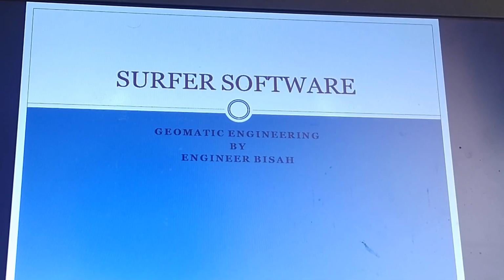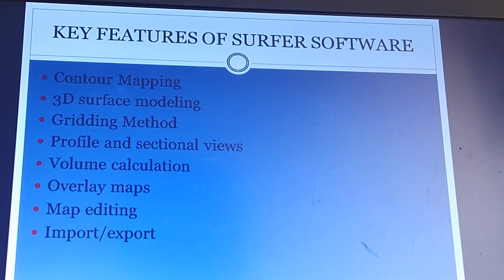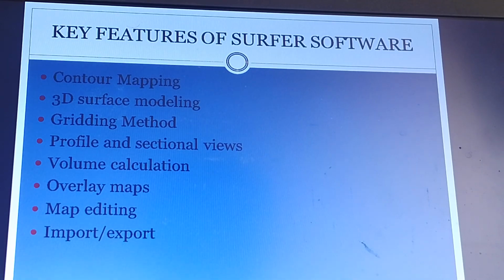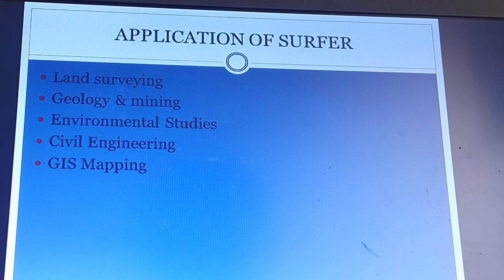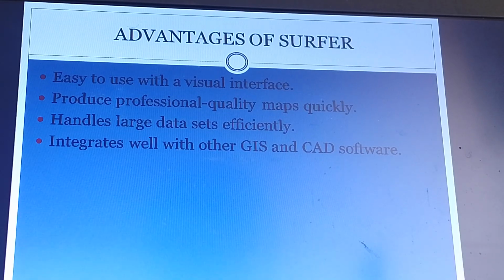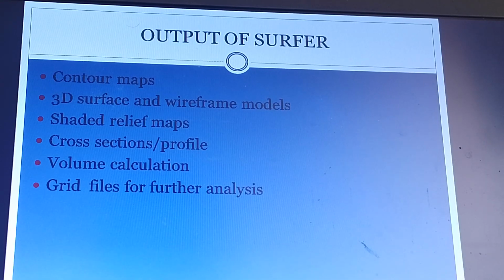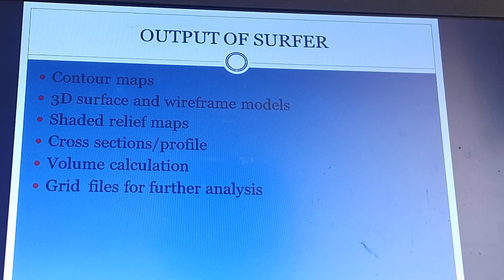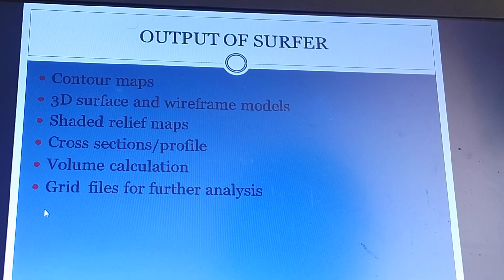Surfer Software - Theory ( Part 1)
This video explains the basic theory of Surfer software used in GIS and Geomatic Engineering.

Topics covered:
• Introduction to Surfer
• Uses of Surfer in mapping
• Basic concepts